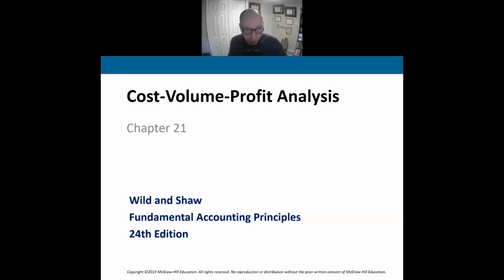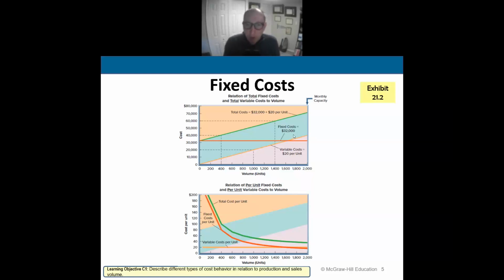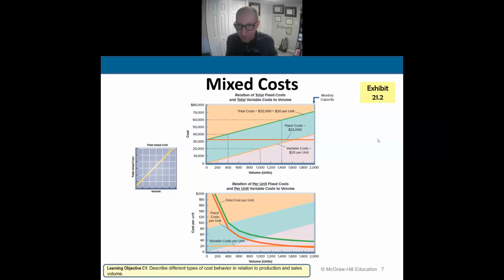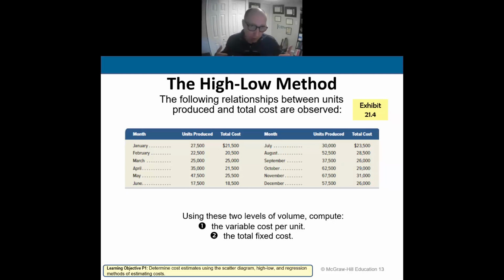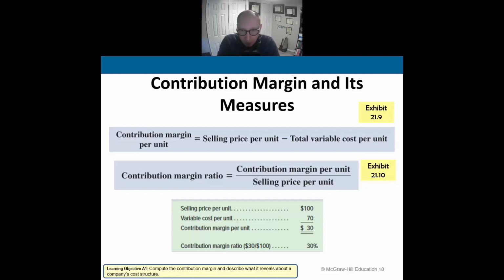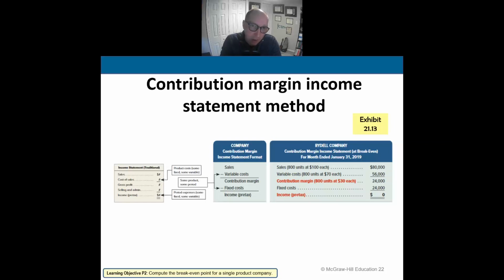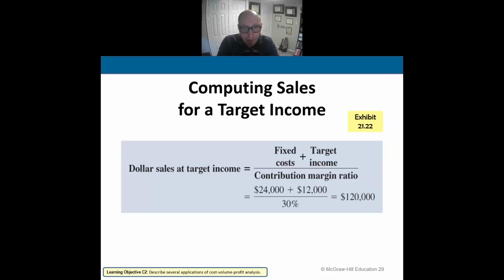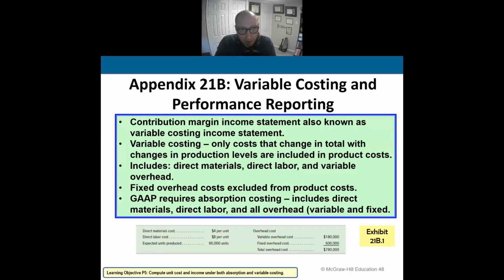Cost Volume Profit Analysis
This video describes Cost Volume Profit Analysis concepts.